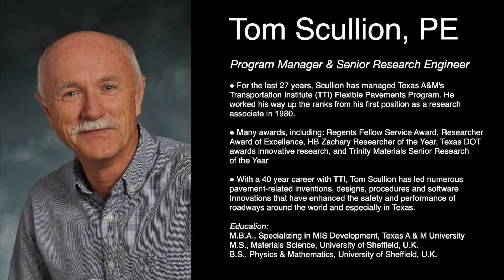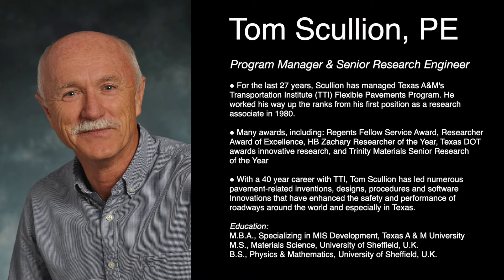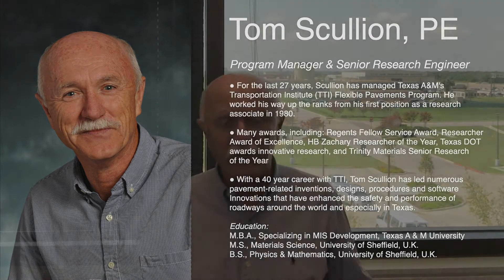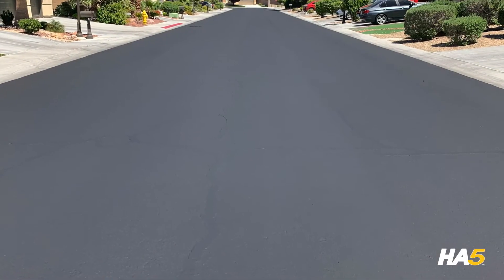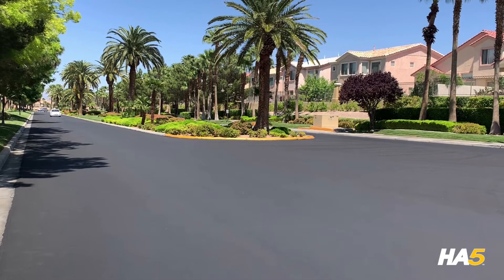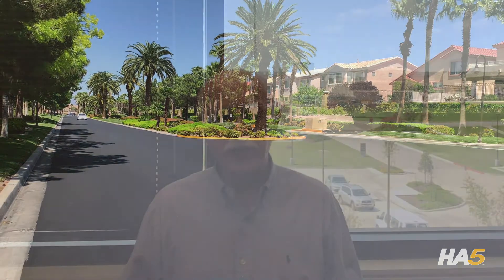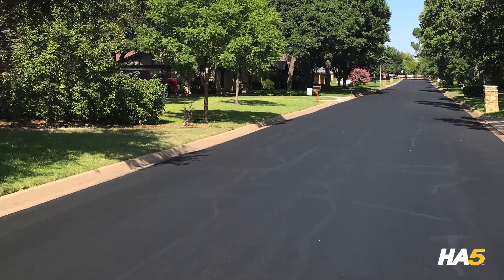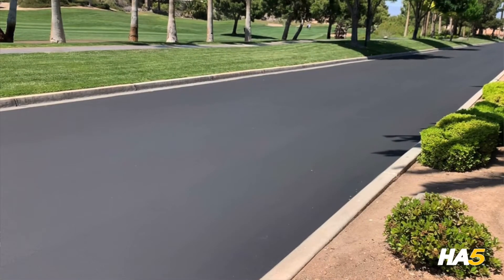Pavement Expert Series: Tom Scullion, P.E.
With a 40 year career at TTI, Tom Scullion is responsible for numerous pavement-related inventions, designs, procedures, and software innovations that have enhanced the safety and performance of roadways. His innovations have saved lives and taxpayer dollars by extending pavement life and improving maintenance procedures for roadways around the world and especially in Texas.

For the last 27 years, Scullion has managed TTI’s Flexible Pavements Program. He worked his way up the ranks from his first position as a research associate in 1980.

Much of Scullion’s work focuses on the rapidly deteriorating roadway system and the limited resources agencies have to make necessary upgrades and repairs. The technologies he has developed are ideally suited for these challenges. As a recognized expert in his field, the Texas Department of Transportation has commissioned Scullion to conduct analysis of its interstate corridors and other major routes. When Tom speaks. people listen!